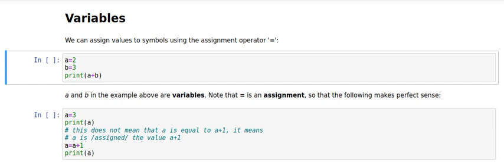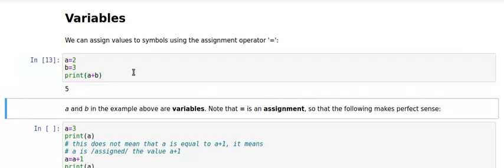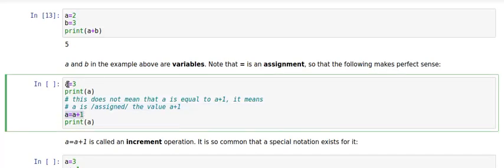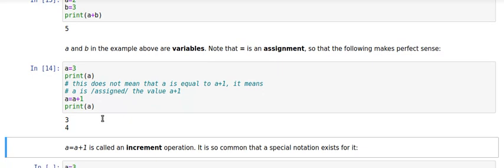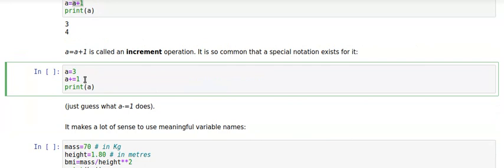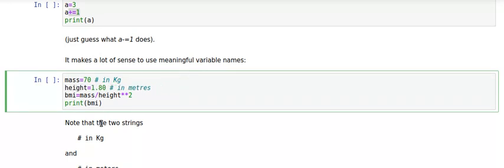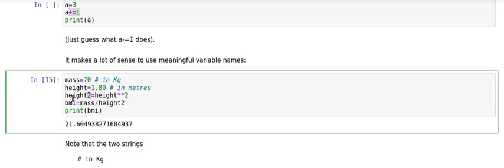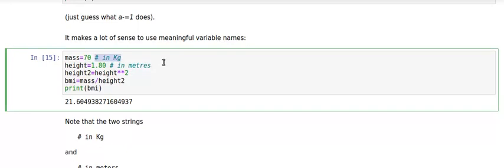Variables in Python: storing results in the memory (the basics)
Variables are what allows you to store results in the memory of your computer, and remember them from one calculation to the next. In this video I show you how to define variables and use them to store and retrieve values; I also explain some basic naming conventions and show you how to add comments in plain English to your code.

Also part of the following courses:
Computer Programming at Queen Mary, University of London